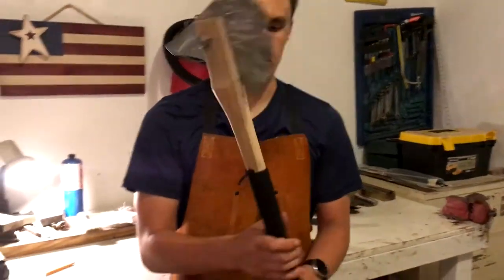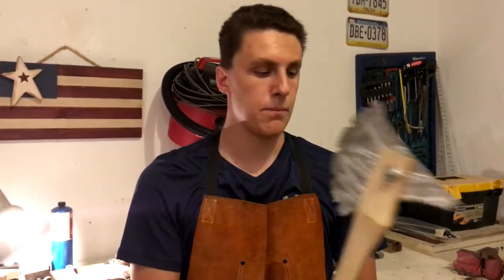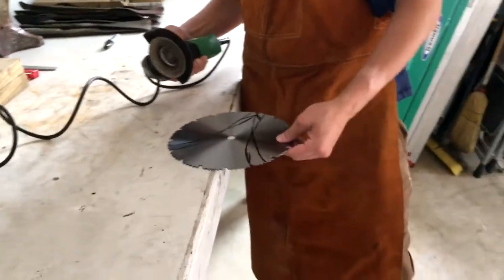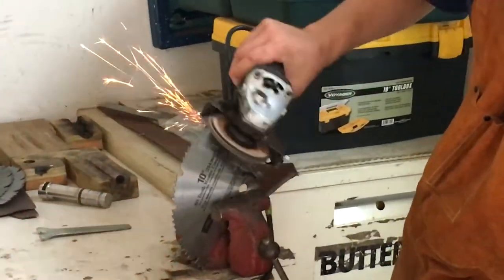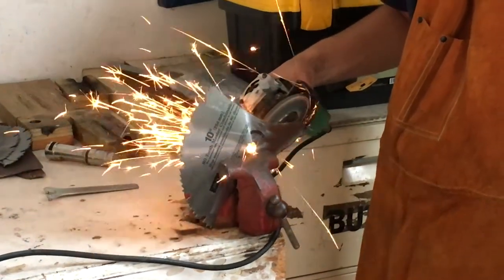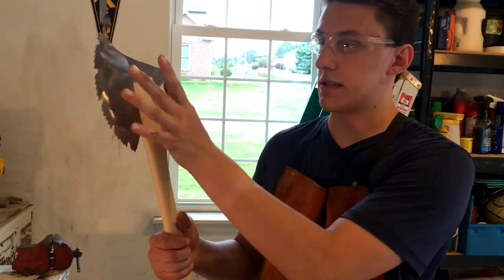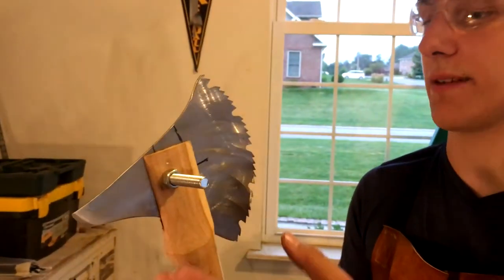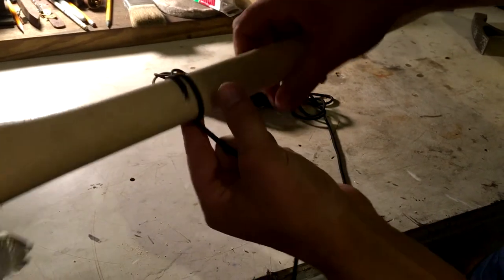How to make a Saw Blade Battleaxe | Apocalyptic Saw Blade Axe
Music from non copyright sounds